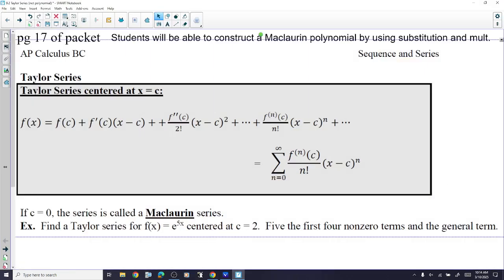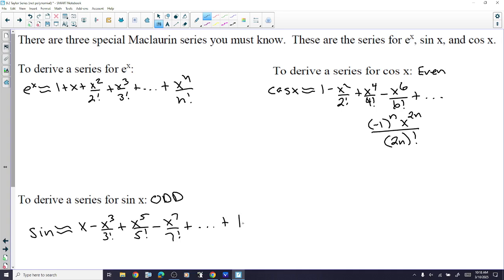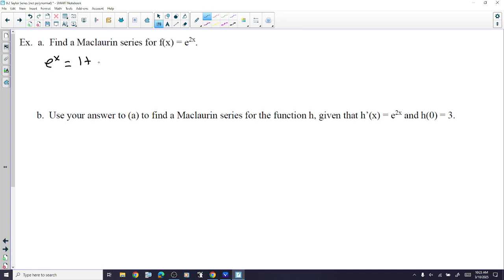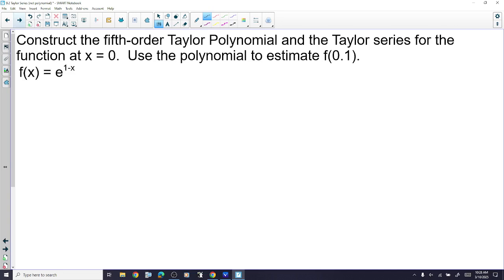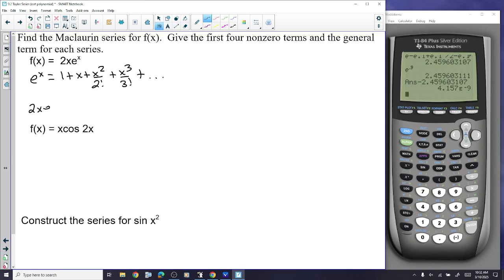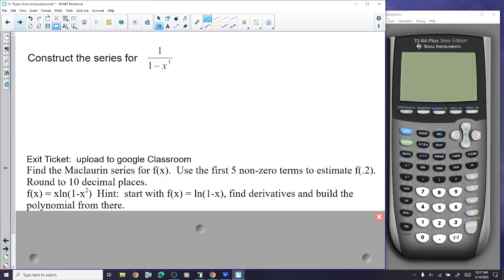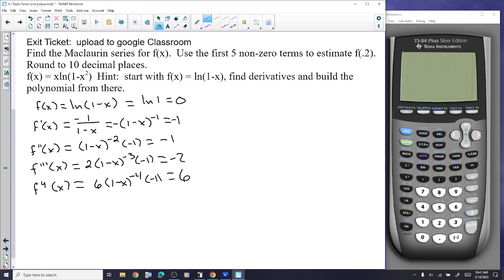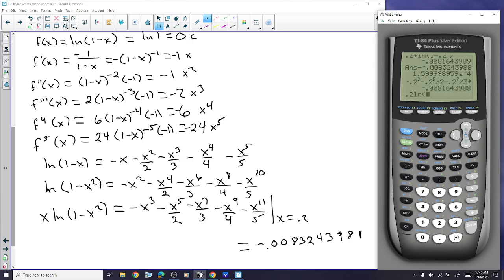AP Calculus BC Taylor Polynomials